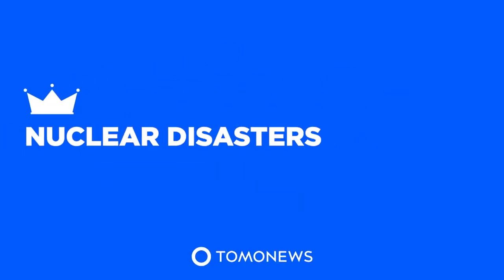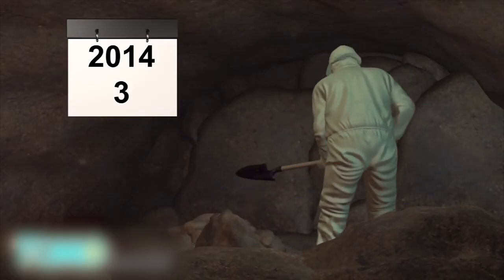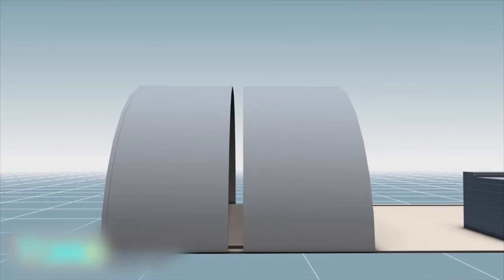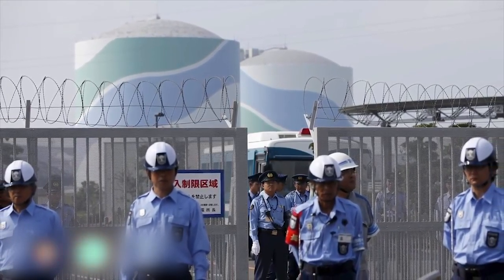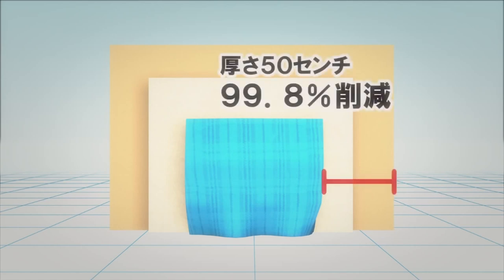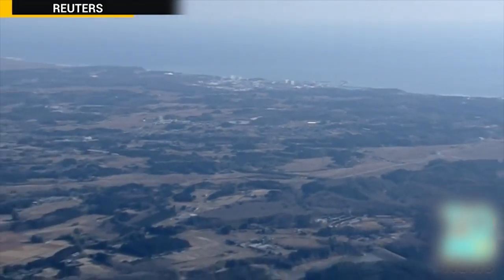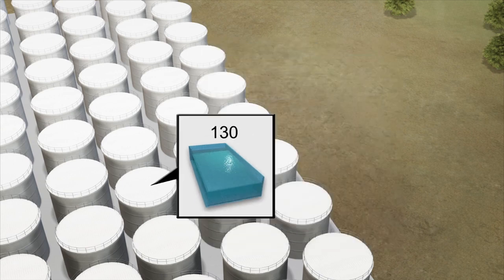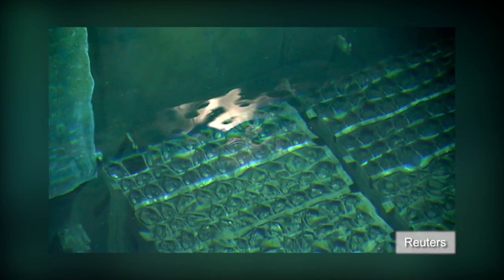Nuclear disasters: Chernobyl anniversary; Fukushima nuclear disaster timeline - Compilation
Chernobyl anniversary: Radiation remains decades after world’s worst nuclear accident. Seven years after Fukushima disaster.